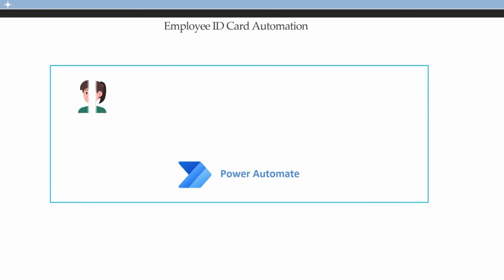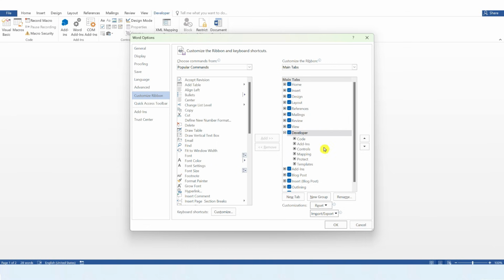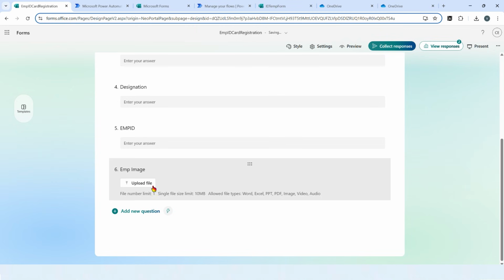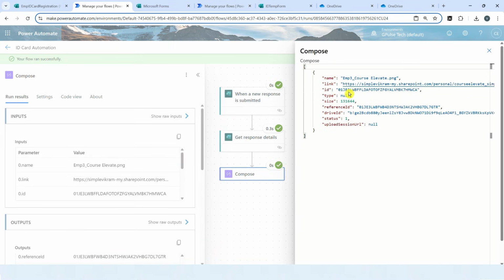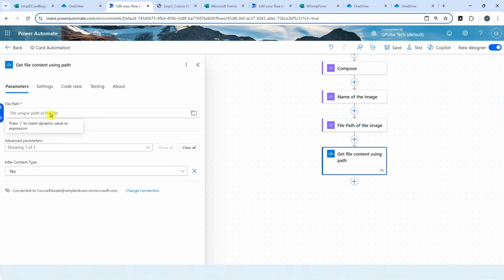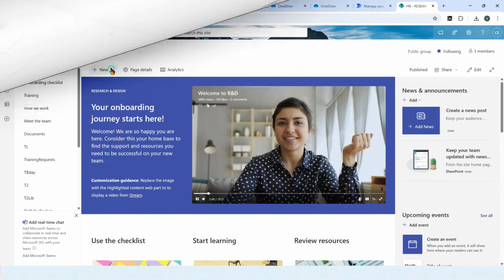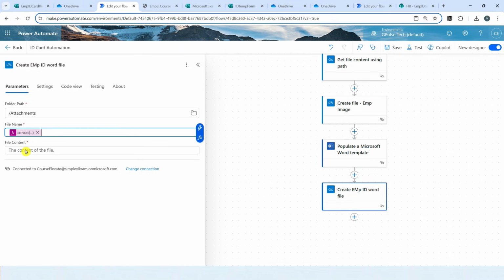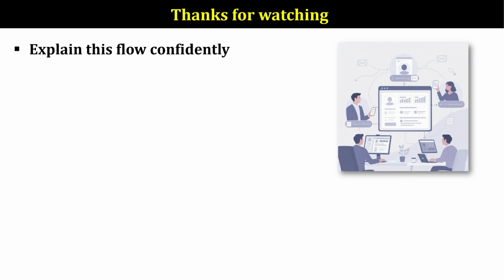Real HR ID Card Automation Project for Resume | End-to-End Power Platform POC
This video demonstrates a real-world HR ID Card Automation project built as an end-to-end Power Platform POC.

Instead of theory, you’ll see how a resume-ready enterprise project is designed, automated, and delivered — exactly the way interviewers expect candidates to explain real experience.

🔍 What this POC covers:

• Real HR business problem (manual ID card process)
• Automated data capture & validation
• End-to-end workflow using Power Automate
• Dynamic ID card generation
• Email notifications to HR

Final output that can be confidently added to your resume

🎯 Who should watch this:

• Power Automate developers
• Fresher & experienced professionals preparing for interviews
• Anyone looking for real resume projects, not dummy demos

💼 Resume Tip:

This project is explained using Problem → Solution → Implementation → Impact, which is exactly how interviewers evaluate project answers.

👉 You can directly adapt this project structure and explanation style for your resume and interviews.

If you want more real interview-ready projects, interview logic, and resume guidance:
✅ Check the pinned comment for next steps

Time Topic
0:00:00 ID Card Automation Overview
0:00:19 Project Overview & Why This is Resume-Ready
0:00:58 End-to-End Solution Flow Explained
0:01:27 Part 1: Creating the Microsoft Form for Employee Data
0:02:21 Part 2: Designing the ID Card Template with Canva
0:03:41 Converting PDF Card Design to Word Template (.docx)
0:04:31 Setting Up the Word Template with Developer Controls
0:08:27 Part 3: Building the Power Automate Flow
0:10:05 Saving Employee Image from Microsoft Forms to OneDrive
0:19:19 Populating the Microsoft Word Template (Key Action!)
0:23:02 Final Step: Creating & Emailing the ID Card
0:27:44 Recap of the Fully Automated HR ID Card Flow